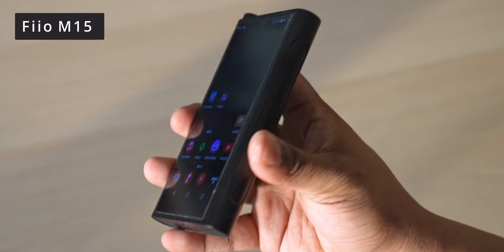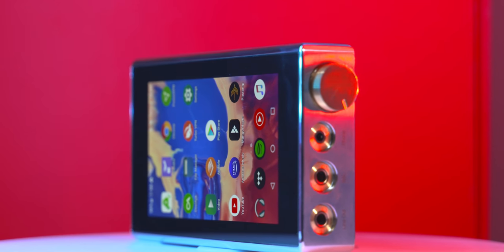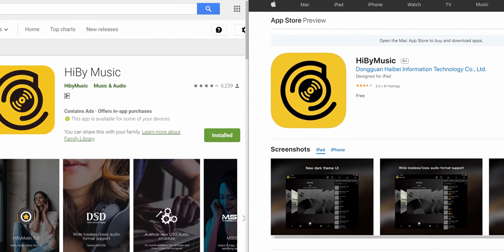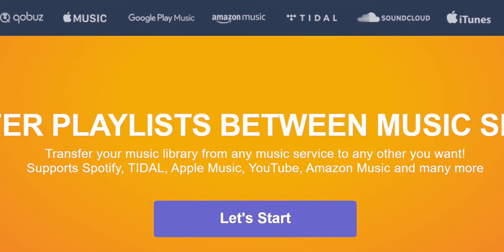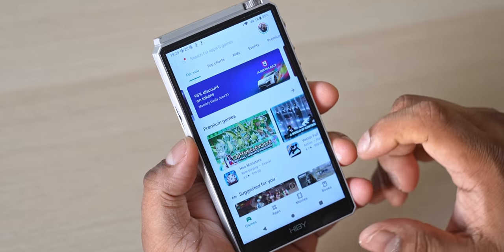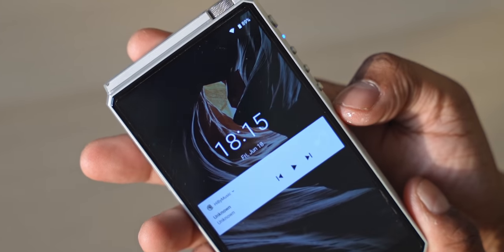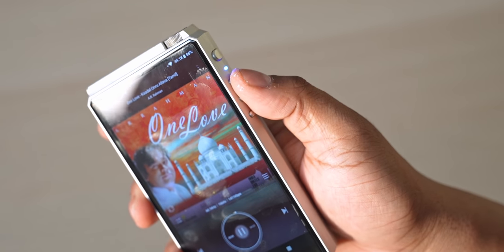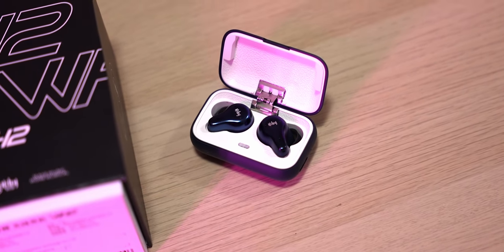Should You Pay SO MUCH $$$ for a Music Player? (HiBy R6 2020)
Dedicated Music Players still exist and DAMN! they are expensive - So what's the deal here? Why do people still buy these DAPs? I've been using some of the best DAPs in the market for the last 6 months to a year and in this video I'm gonna be showing you guys one of my favorites the HiBy R6 2020.